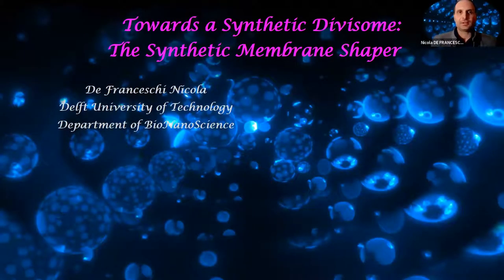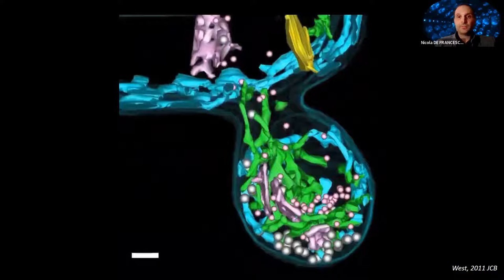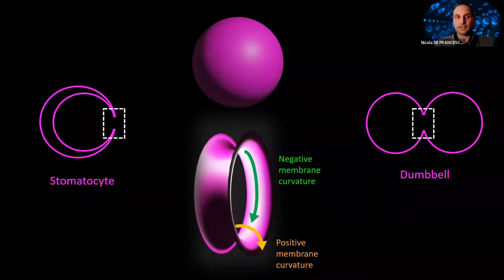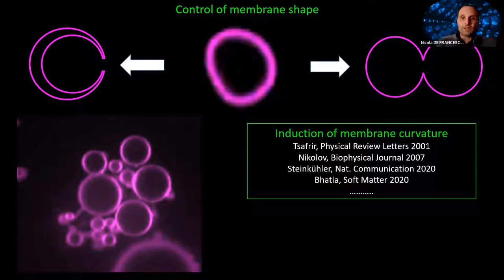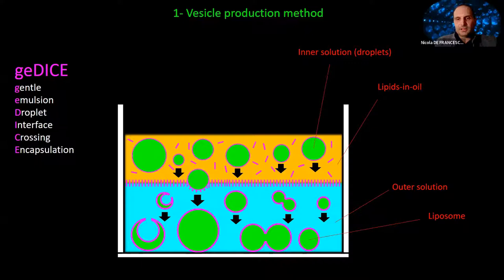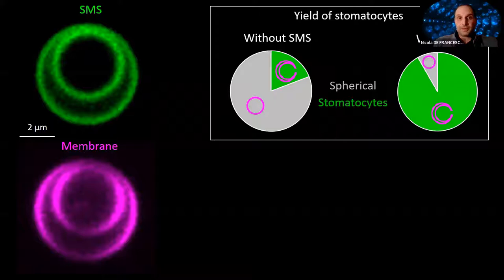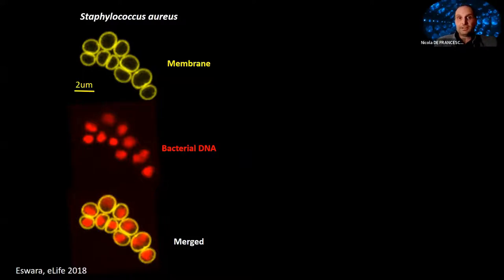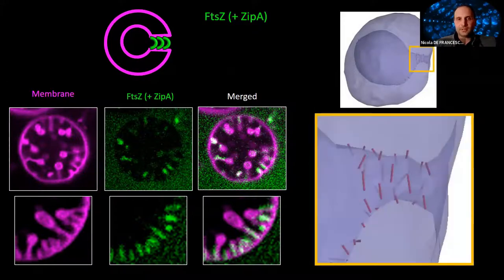Build-a-Cell seminar Nicola De Franceschi: Towards a synthetic divisome: Synthetic Membrane Shaper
Build-a-Cell seminar presented by Nicola De Franceschi from TU Delft;
𝘀𝗲𝗺𝗶𝗻𝗮𝗿 𝗰𝗼-𝗼𝗿𝗴𝗮𝗻𝗶𝘇𝗲𝗱 𝘄𝗶𝘁𝗵 𝗕𝗮𝗦𝘆𝗖, hosted by Cees Dekker
Towards a synthetic divisome: the Synthetic Membrane Shaper

Recording made on December 6, 2021